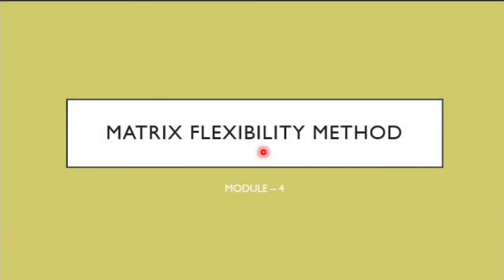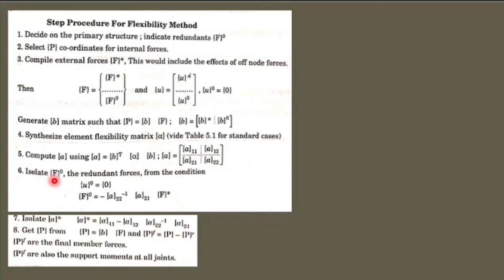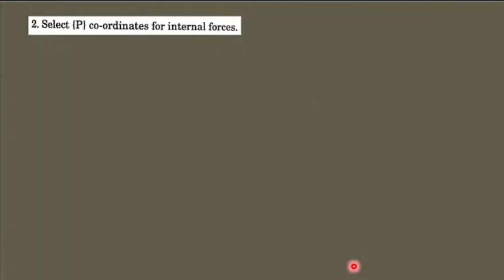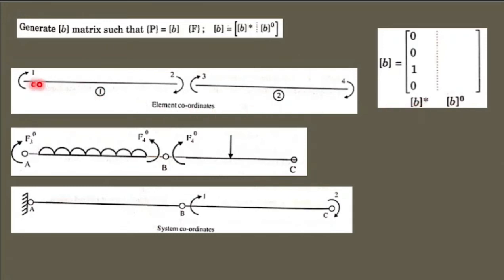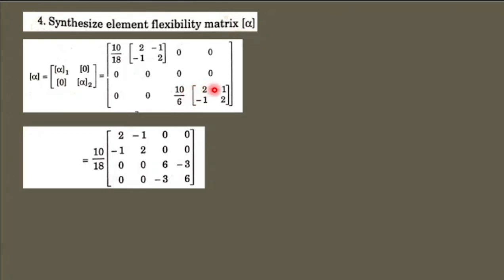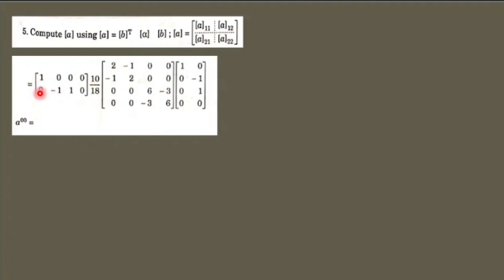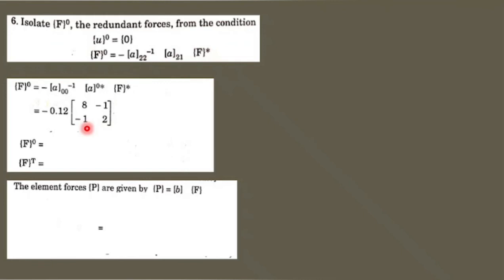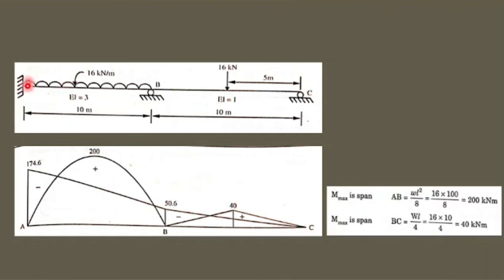Matrix Flexibility method 4-1|Procedure|Continuous beam| Analysis of Indeterminate Structures|18cv52